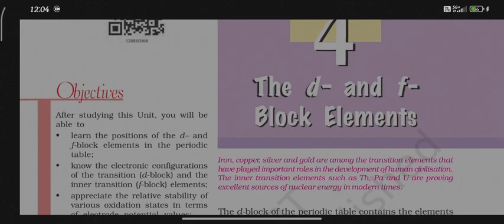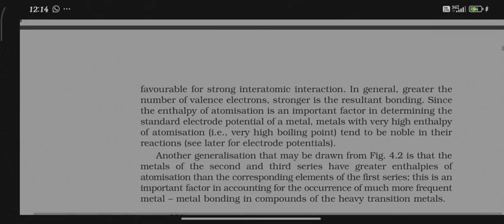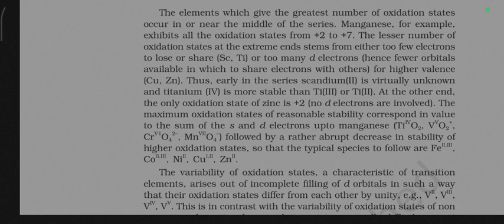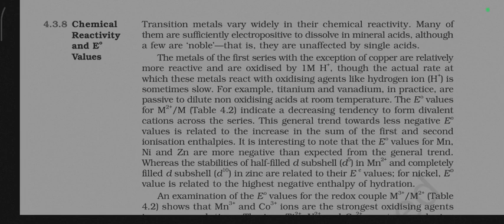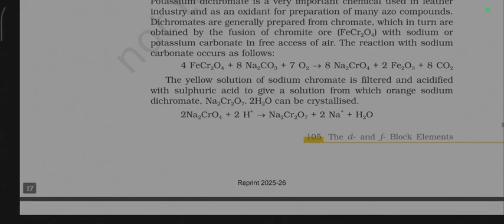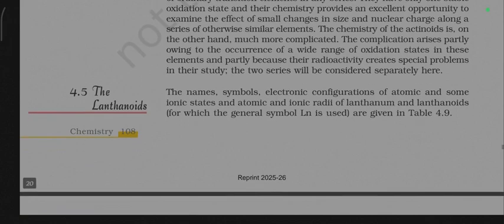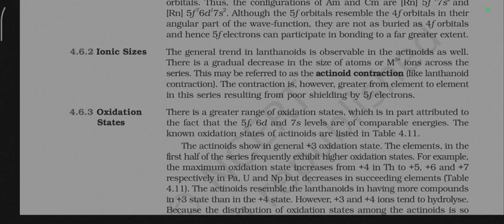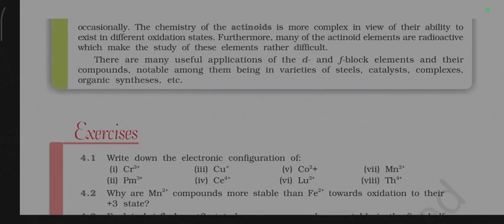NCERT 12th d & f block elements for Visually Impaired Students